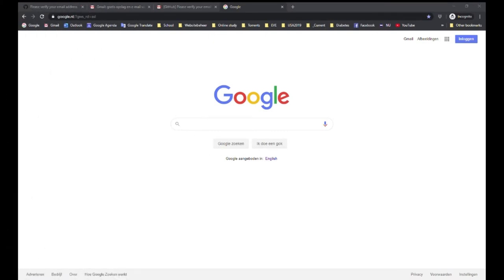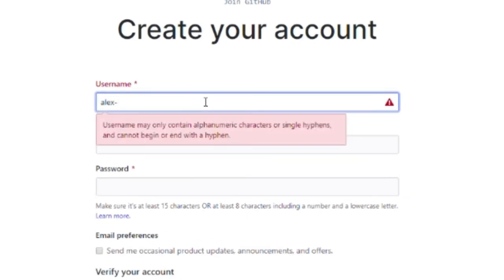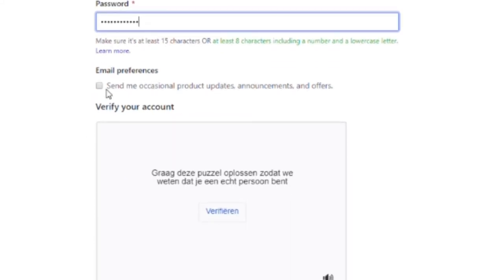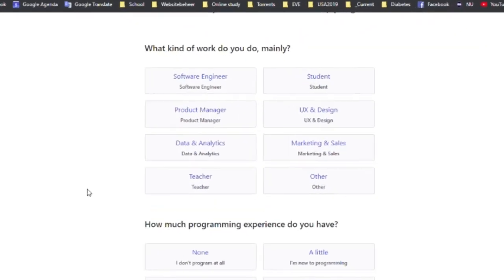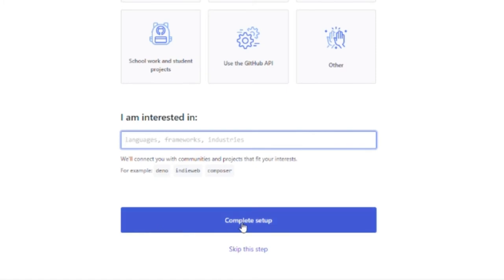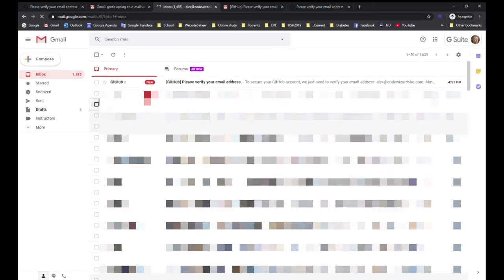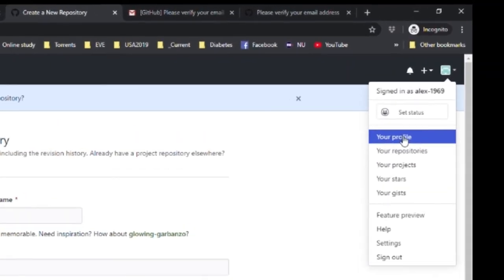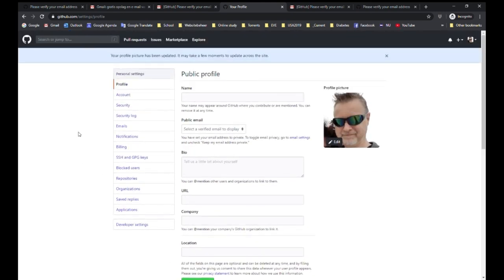CW Tutorial setup Github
Information about how to set up a GitHub account